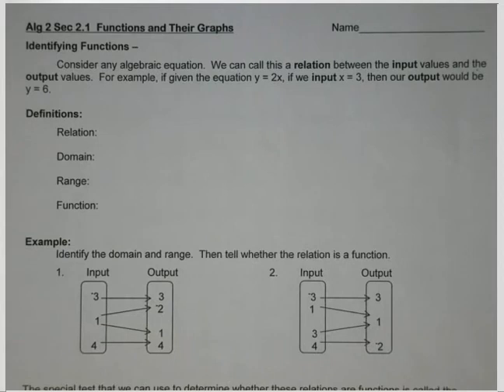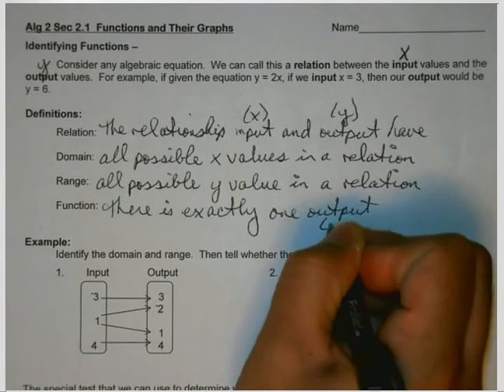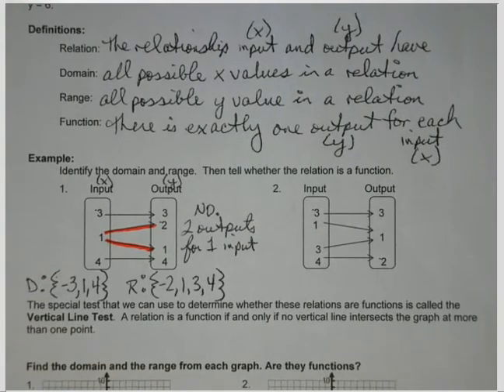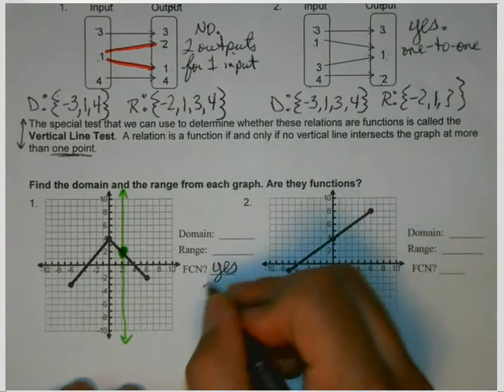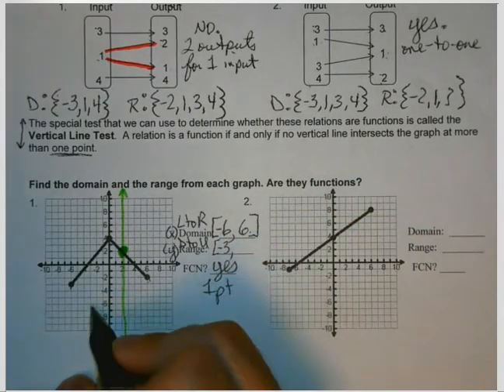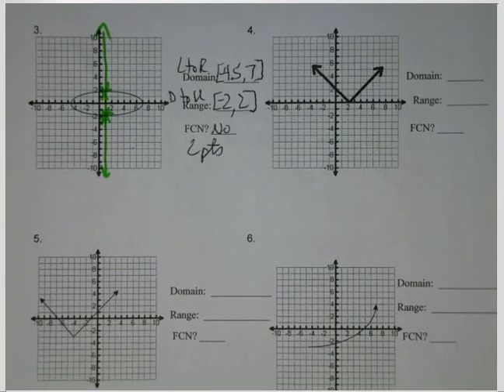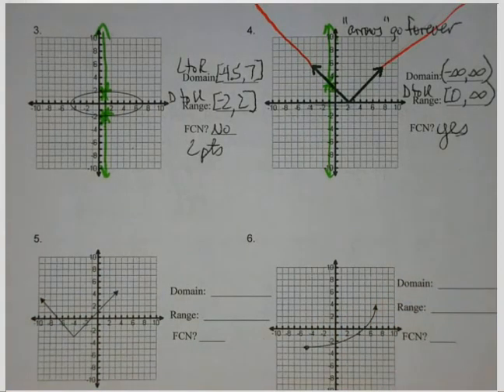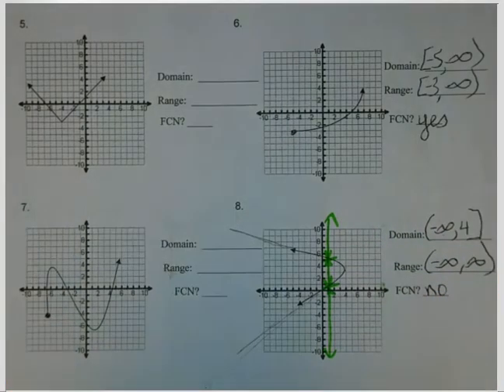Alg 2 Unit 1 - 2.1 Functions and their Graphs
Video of in class lesson